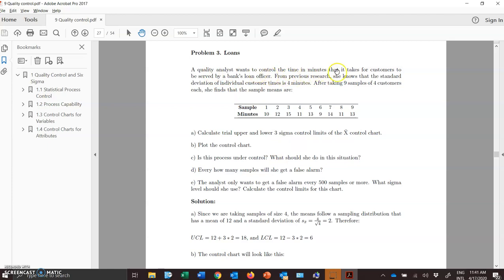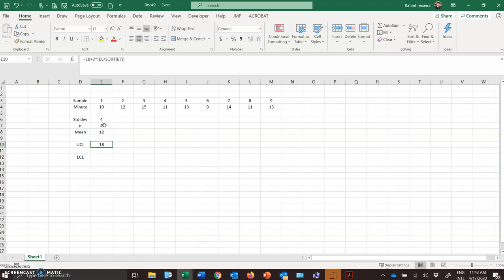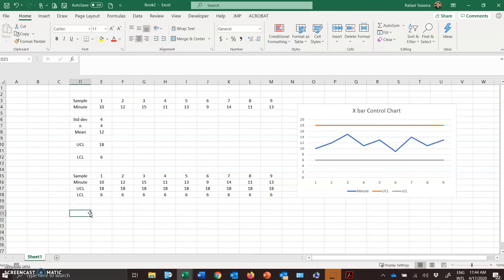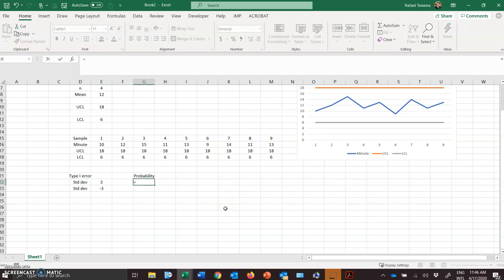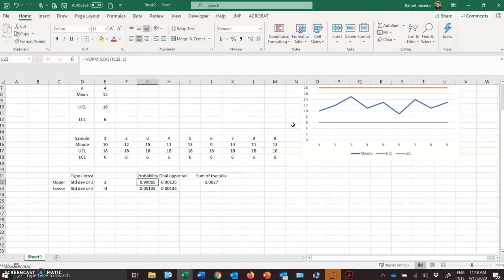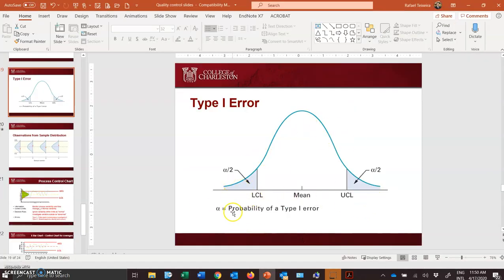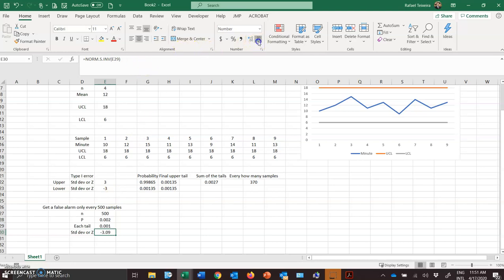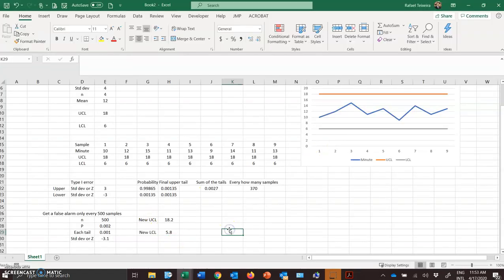X-bar control chart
This video shows how to build an x-bar control chart using Excel.